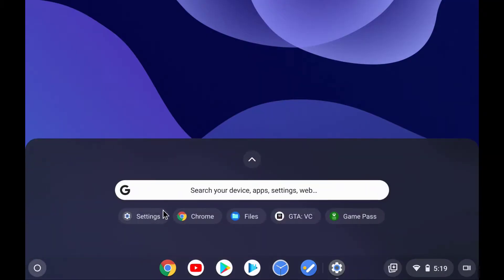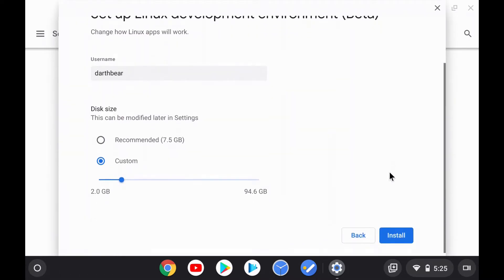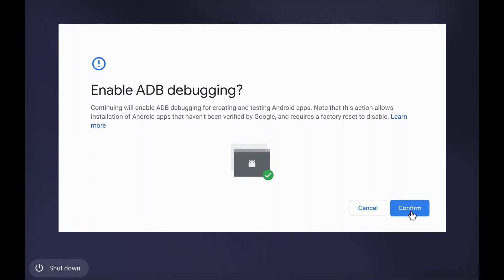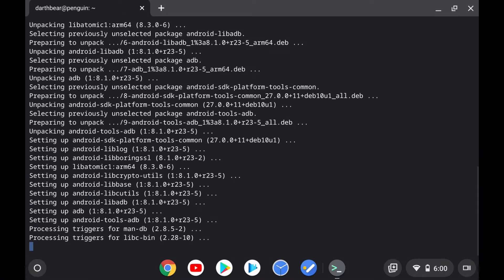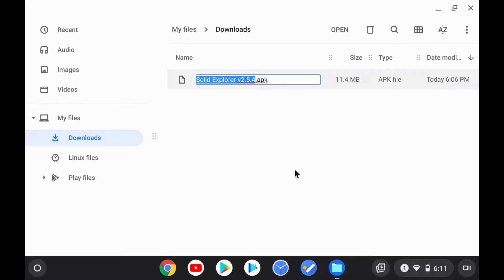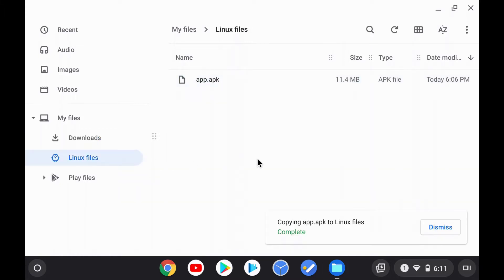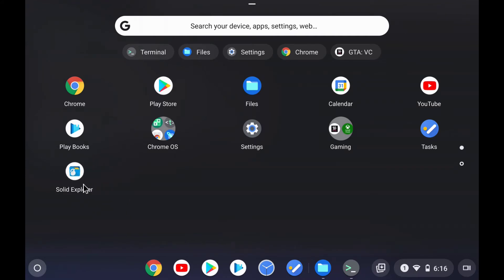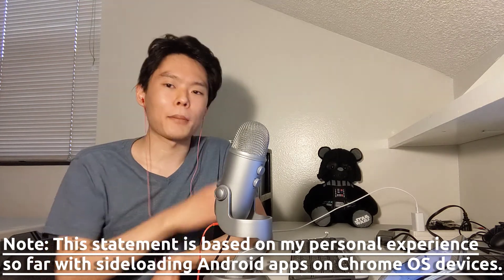How To Sideload Android Apps (APKs) On Chromebooks/Chrome OS Devices WITHOUT Enabling Developer Mode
I kind of made this on the fly & its bumpier than I hoped it would be, but. hope someone finds this useful.